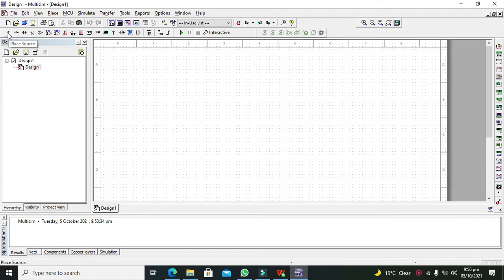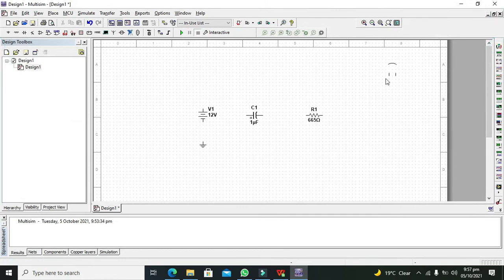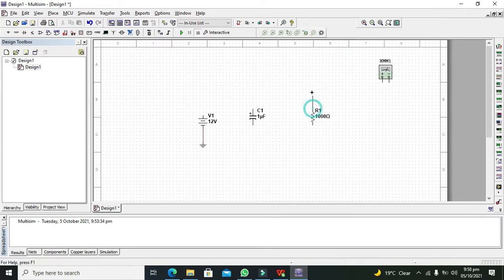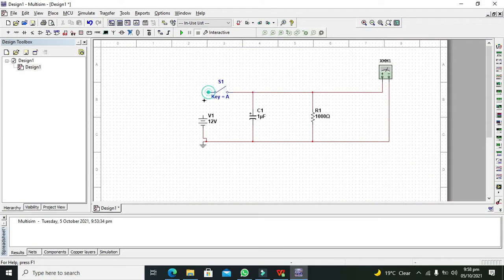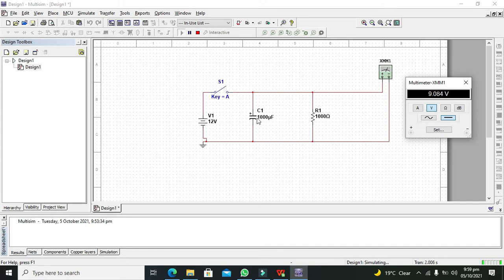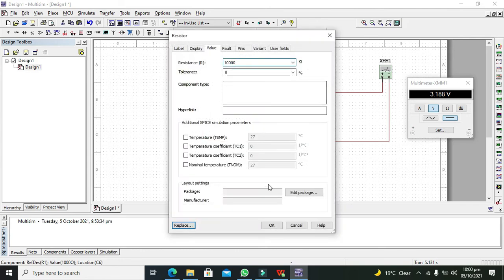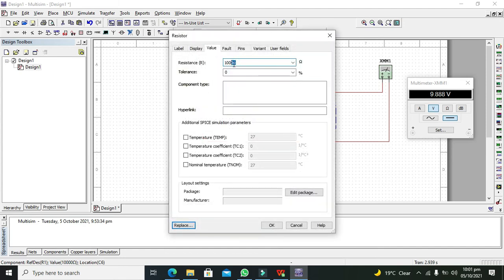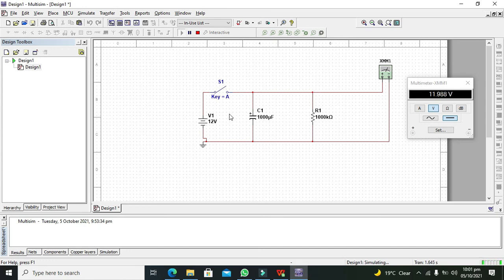how to use capacitor in multisim | charging/discharging capacitor in multisim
1. how to use capacitor in multisim.
2. simulation of capacitor charging and discharging in multisim.
3. tutorial on how to use capacitor in multisim.